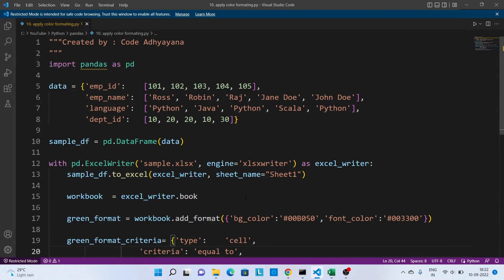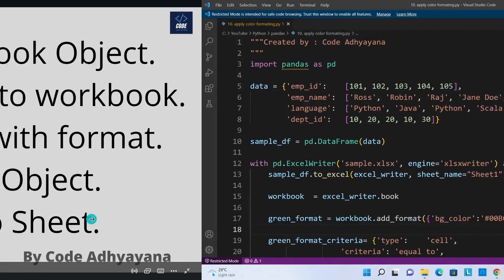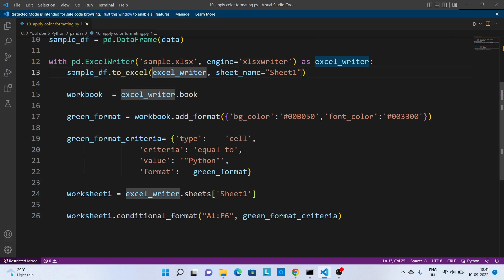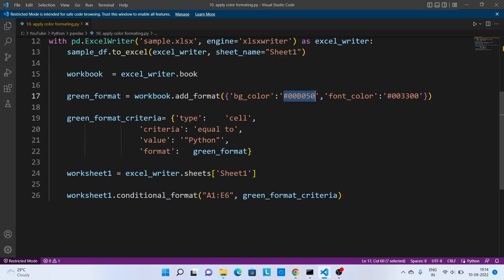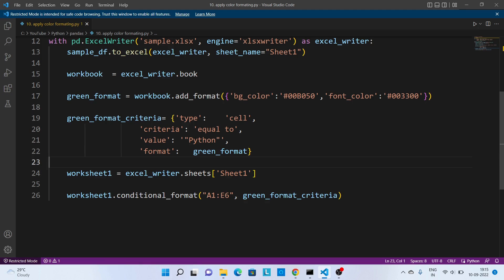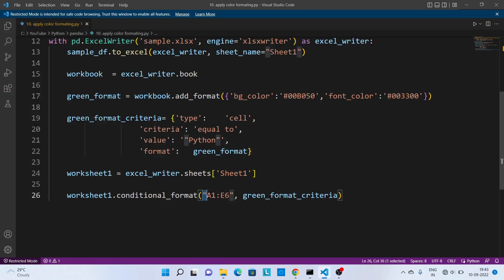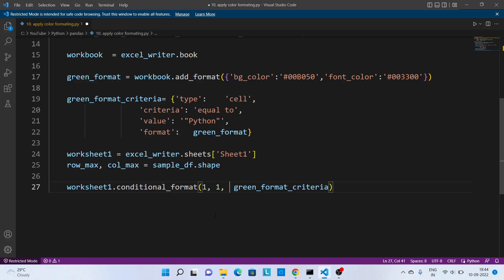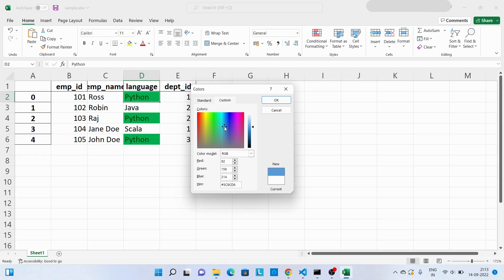Pandas - Excel Color Formatting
In this video, we will cover,  how to add conditional formatting to excel file.
Below 5 steps we need to follow in order to apply conditional formatting.

1. Get Excel workbook Object.
2. Add formatting to workbook.
3. Create Criteria with format.
4. Get Excel Sheet Object.
5. Apply Criteria to Sheet.

Timeline:
1. How to add color formatting. 00:00
2. Color formatting with dynamic value. 03:43
3. How to get Hex value of any color. 05:01